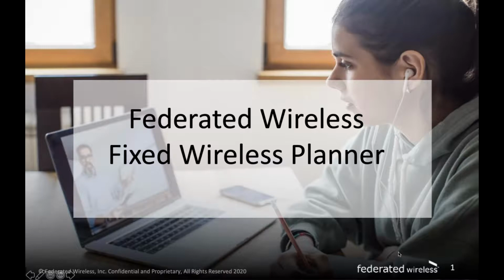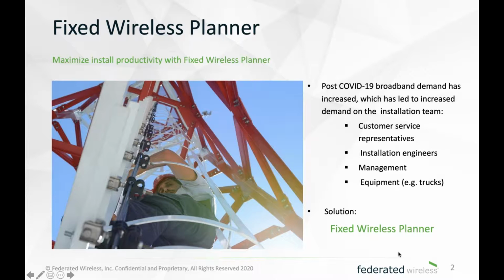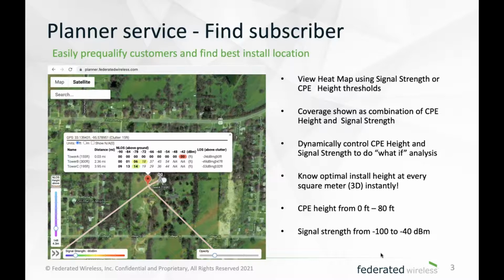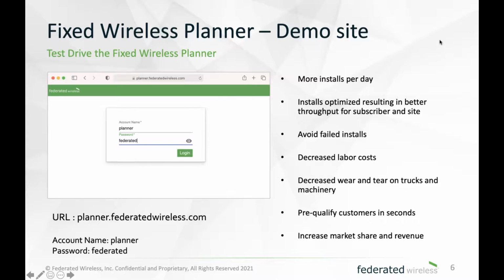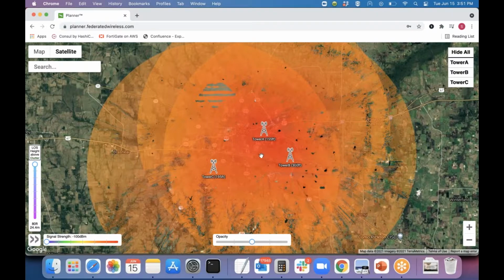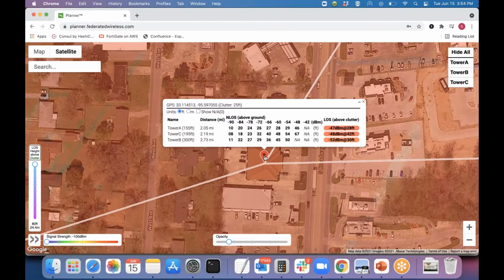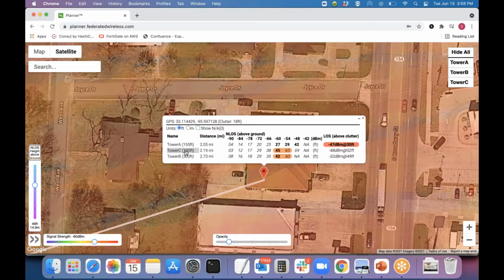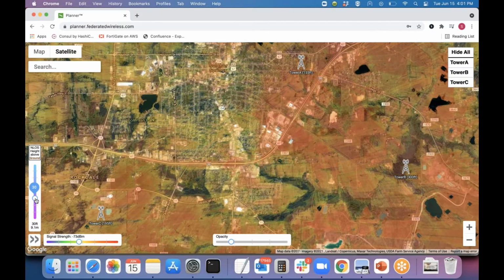Federated Wireless : Planing Tool Walkthrough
Please join Saurabh Gupta (Director of Product Manager - Federated Wireless), Steele Bennett (Senior Director of Sales - Federated Wireless), and David Peterson (Senior Engineer - ISP Supplies) for a complete walkthrough of their Fixed Wireless Planning Tool.